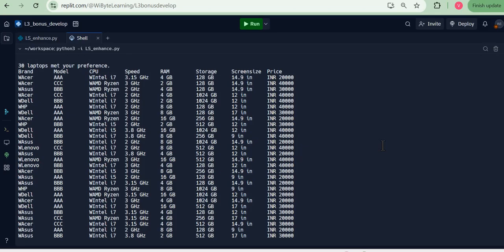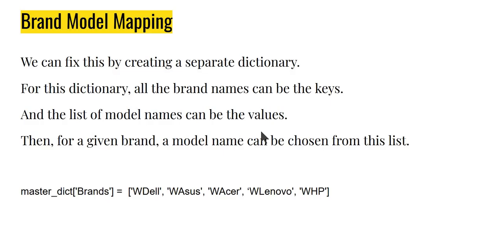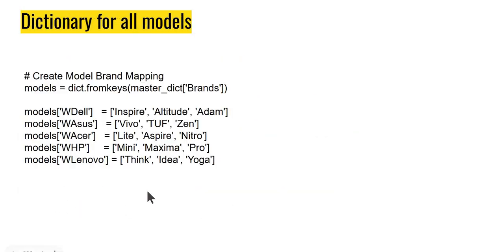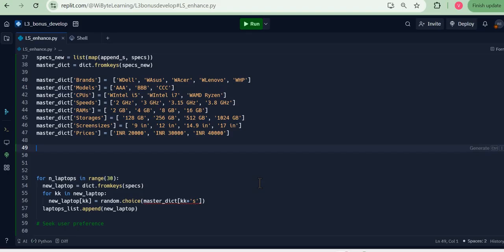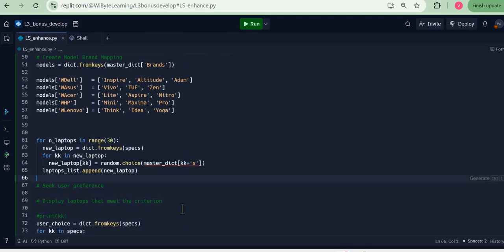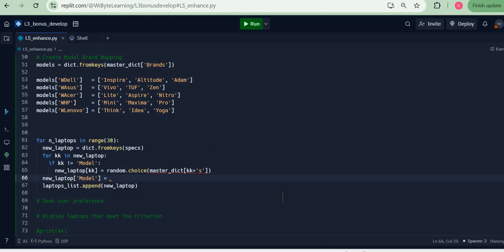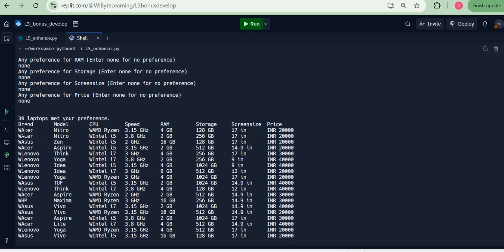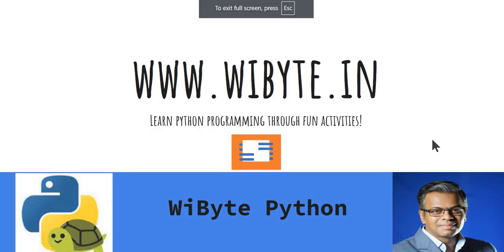1. Laptop Store Enhancement: Creating a Brand-Model Mapping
In this video, we look at an enhancement of the Laptop Store project from Python Level 3 where we create a mapping between the brands and the model names . This brings a degree of realism to the project as every brand has its own unique Model names.